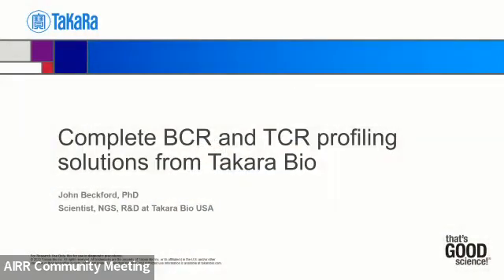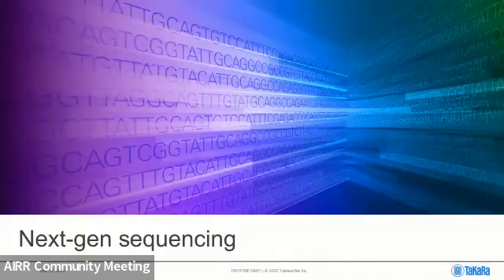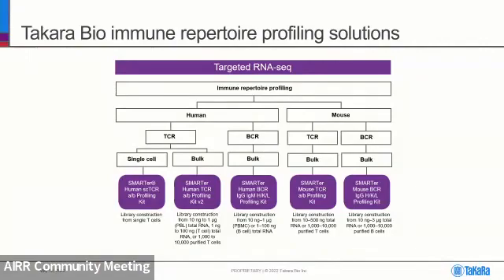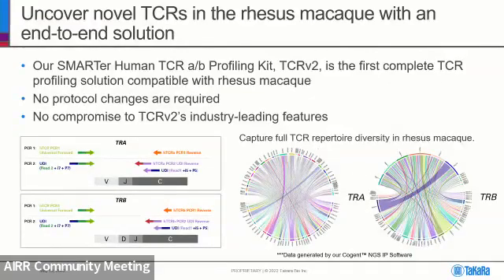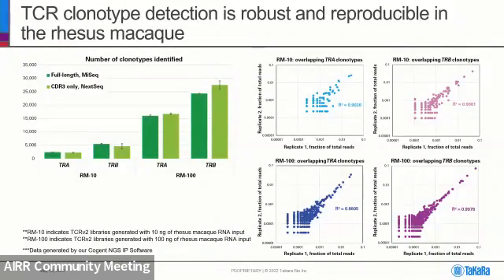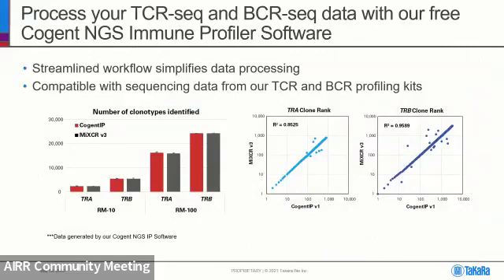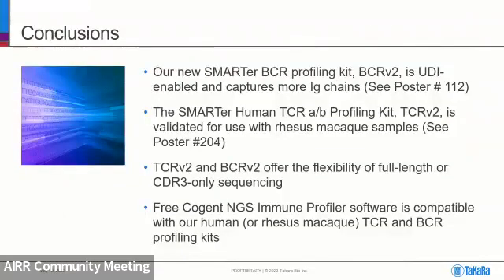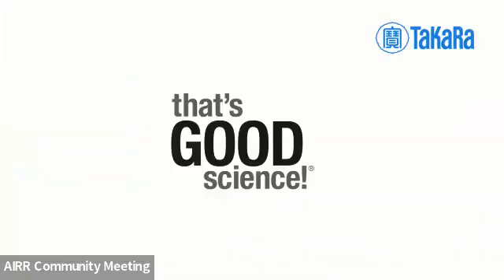AIRRC6 - Complete BCR and TCR profiling solutions from Takara Bio (J. Beckford)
Science, Tools & Technology Lunch - May 19th, 2022
Complete BCR and TCR profiling solutions from Takara Bio
John Beckford. Scientist R&D. Takara Bio
Introduction by Felix Breden (Professor. iReceptor)

Takara Bio offers a variety of NGS solutions for biomarker discovery, including immune profiling solutions for both mouse and human studies. We are excited to share some big advancements recently made to several of these immune receptor profiling technologies. First, to expand the number of biomarkers that can be uncovered in human samples, we developed a new SMARTer® Human BCR profiling kit, which captures all heavy- and light-chain isotypes. Furthermore, our SMARTer Human TCR a/b Profiling Kit v2 has been validated for use in rhesus macaque studies. This expansion from human samples to include a non-human primate model advances your preclinical work. Finally, our free Cogent™ NGS Immune Profiler Software is provided with all our immune profiling technologies to analyze sequence data. Our complete solutions, from sample through analysis, maintain high sensitivity and detection of low-abundance transcripts to power immune-profiling studies.

AIRR Community Meeting VI “Exploring New Frontiers”. La Jolla, CA. May 17-19, 2022.